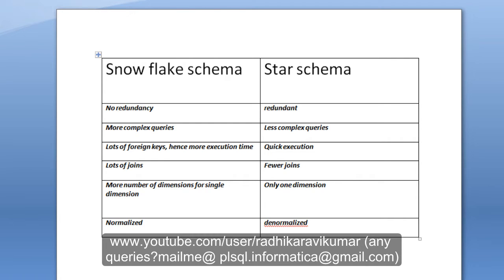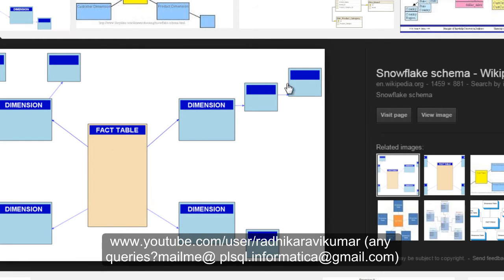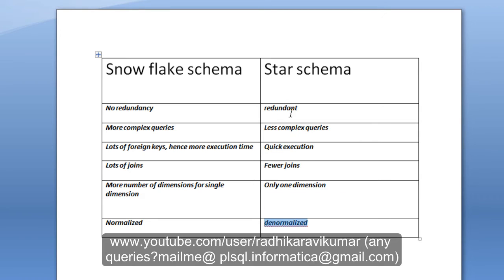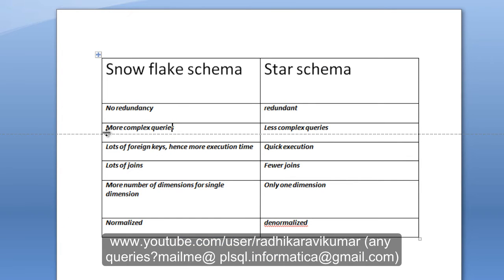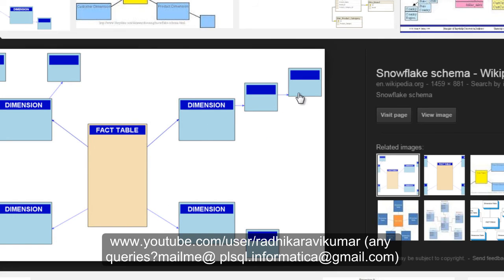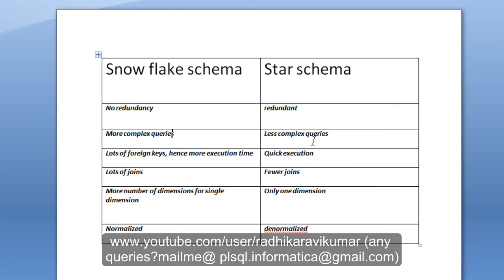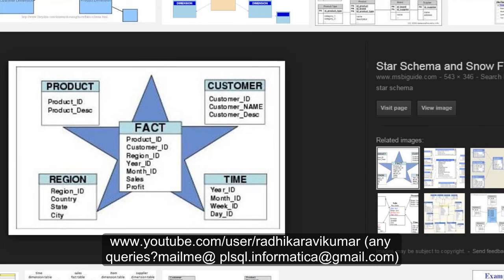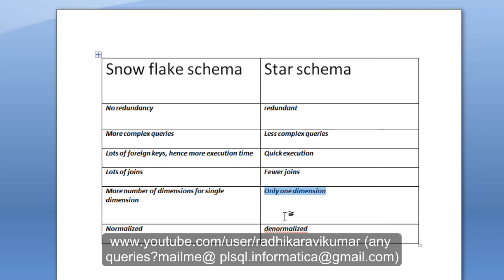DWH: Snowflake Vs Star Schema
In this tutorial, you 'll learn what is the difference between snowflake and star schema?

In computing, a data warehouse (DW or DWH), also known as an enterprise data warehouse (EDW), is a system used for reporting and data analysis. DWs are central repositories of integrated data from one or more disparate sources. They store current and historical data and are used for creating trending reports for senior management reporting such as annual and quarterly comparisons.

The data stored in the warehouse is uploaded from the operational systems (such as marketing, sales, etc., shown in the figure to the right). The data may pass through an operational data store for additional operations before it is used in the DW for reporting.

The typical extract-transform-load (ETL)-based data warehouse uses staging, data integration, and access layers to house its key functions. The staging layer or staging database stores raw data extracted from each of the disparate source data systems. The integration layer integrates the disparate data sets by transforming the data from the staging layer often storing this transformed data in an operational data store (ODS) database. The integrated data are then moved to yet another database, often called the data warehouse database, where the data is arranged into hierarchical groups often called dimensions and into facts and aggregate facts. The combination of facts and dimensions is sometimes called a star schema. The access layer helps users retrieve data.[4]

This definition of the data warehouse focuses on data storage. The main source of the data is cleaned, transformed, cataloged and made available for use by managers and other business professionals for data mining, online analytical processing, market research and decision support.[5] However, the means to retrieve and analyze data, to extract, transform and load data, and to manage the data dictionary are also considered essential components of a data warehousing system. Many references to data warehousing use this broader context. Thus, an expanded definition for data warehousing includes business intelligence tools, tools to extract, transform and load data into the repository, and tools to manage and retrieve metadata.